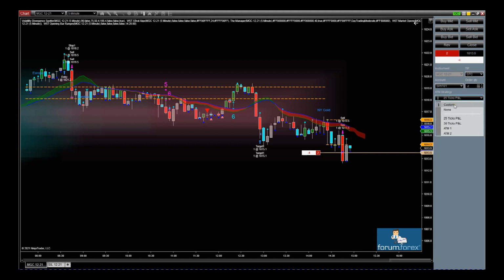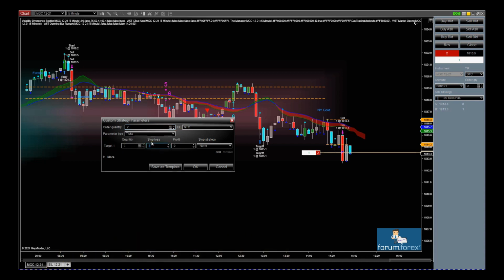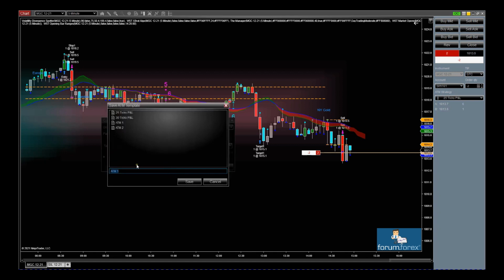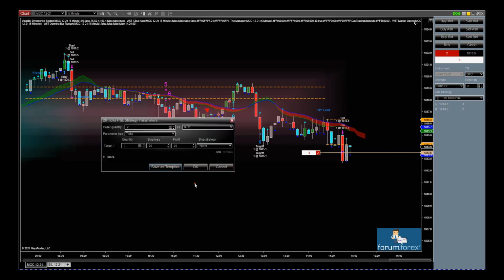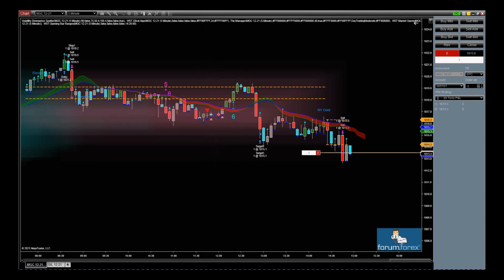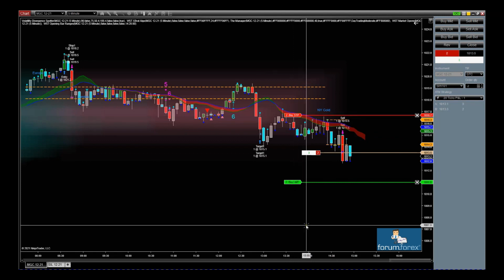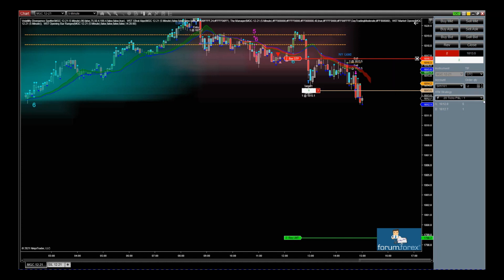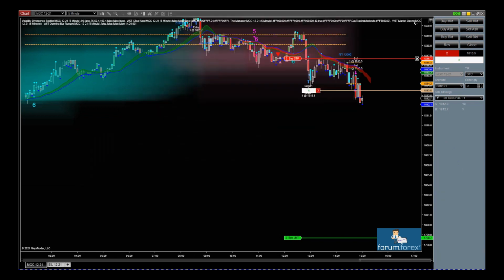Forex Forum - How to Place Stop loss and Profit limit In forex trading?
Understand Stop loss order at forum.forex

It’s important to understand that a stop loss order is an order type known as a ‘stop order’. The way a stop or executes is different other order types like a limit order, which is used in a take profit order. Where as limit orders execute at the limit-price or better, a stop order executes at the next best available market price after the stop order is triggered.

Such as: If you are buying the currency pair EUR/USD at 1.47739 and you want that the position should automatically close when it is moving 100 pips against you, a stop loss order is set at 1.46739. In case you are short, the stop loss order is placed above the existing or the current price, 1.48739. In a nut shell, using a stop loss order may limit your profitability but it doesn’t allow loss to assume a larger proportion.

You can learn more about forex trading and stop loss order, take profit order

Forex forum for beginners and professional currency market traders. Discuss and share forex trading tactics, currency pairs, tips and forex market data. Analyze forex brokers, leverage and fx signals providers